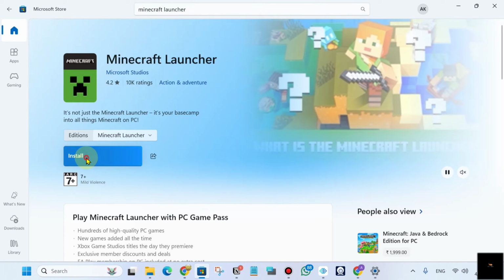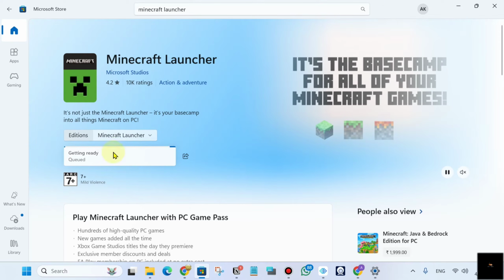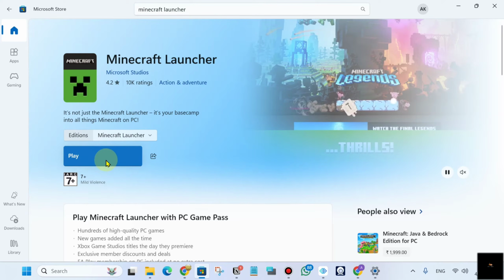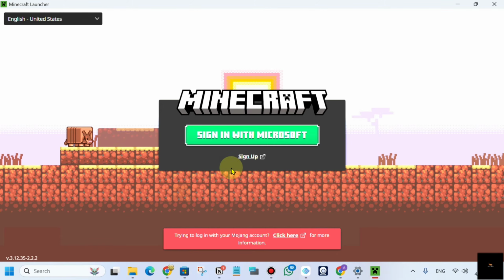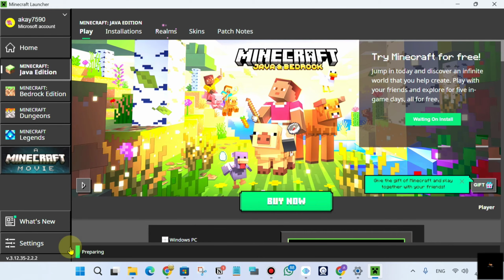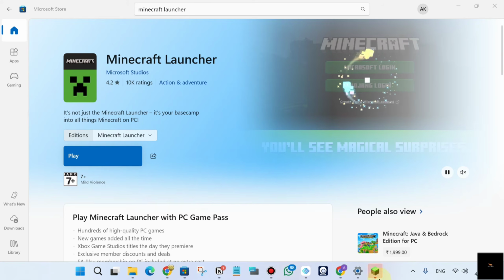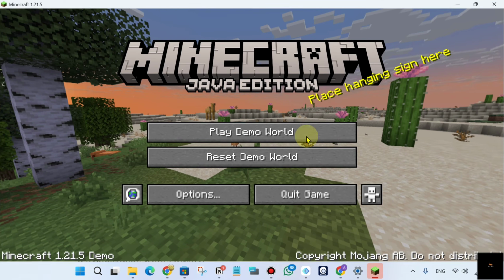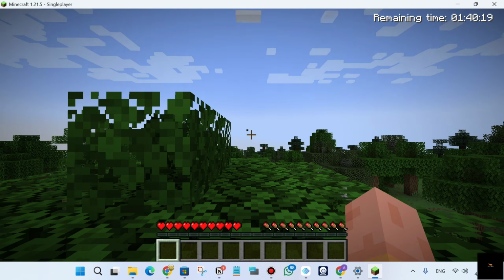How to download minecraft on pc & laptop | install minecraft in pc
Send Me Screenshots Of Your Problem in instagram👇

Talk soon,
Abid Akay